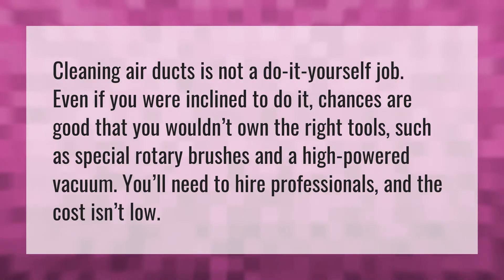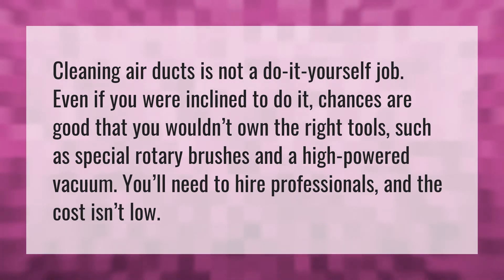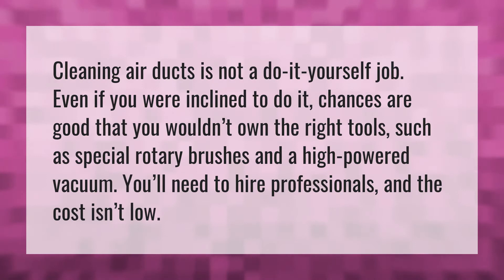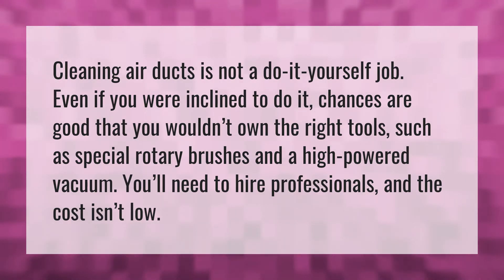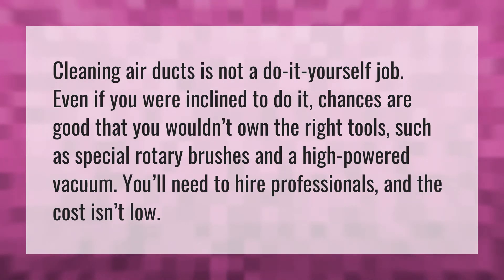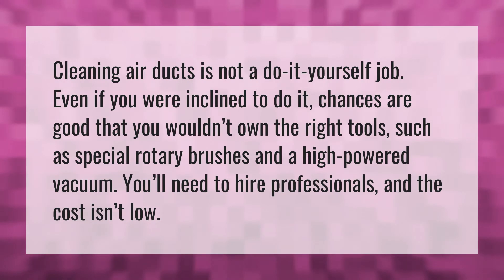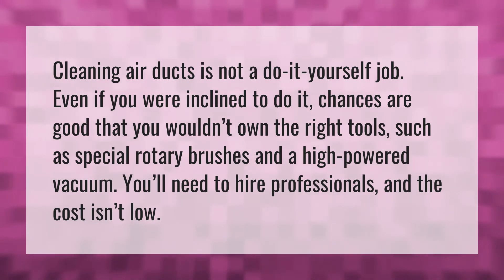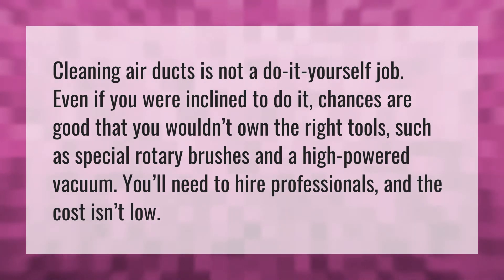Can I clean air ducts myself?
Air Conditioner Vent • Can I clean air ducts myself?